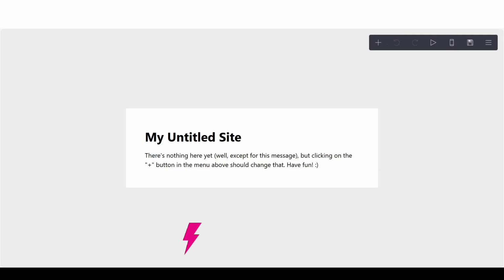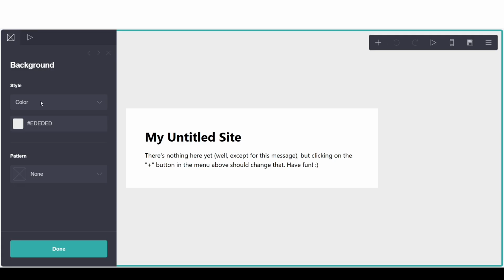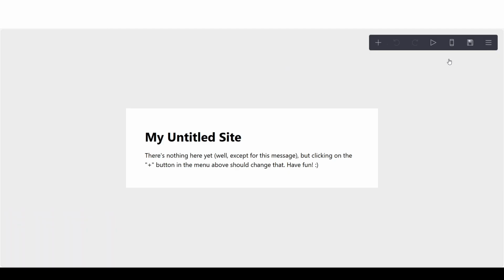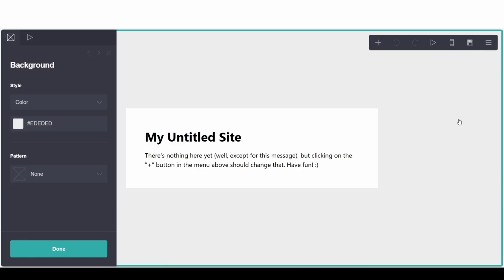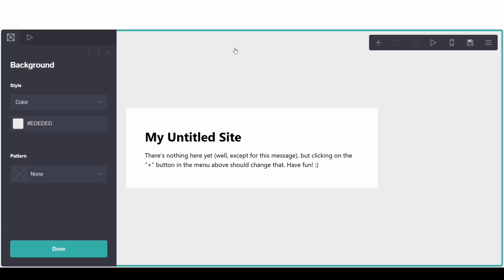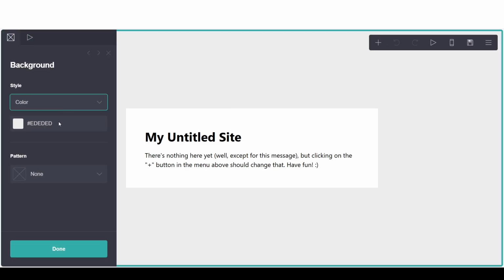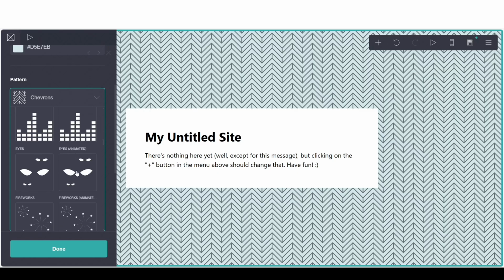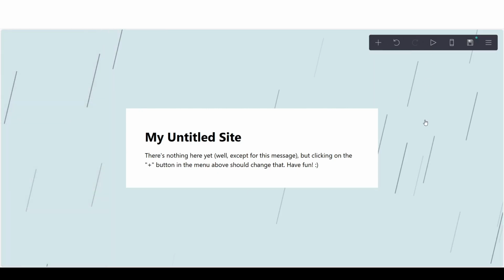How to ADD BACKGROUND in Carrd (Step by Step) 2026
Learn how to customize your Carrd website by adding a unique background that fits your style and needs. Please consider liking the video and letting us know if you have any comments, ideas or questions, we really appreciate any feedback! We have plenty of other tutorials on our channel so come and see if we can help you with anything else :)